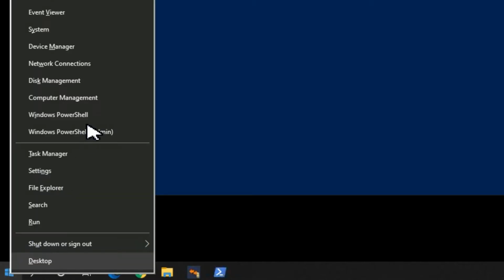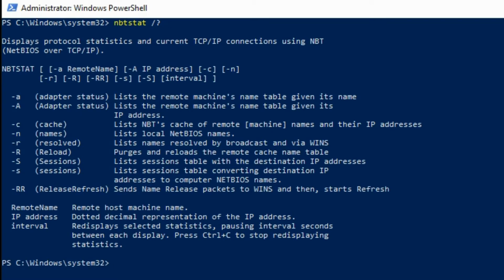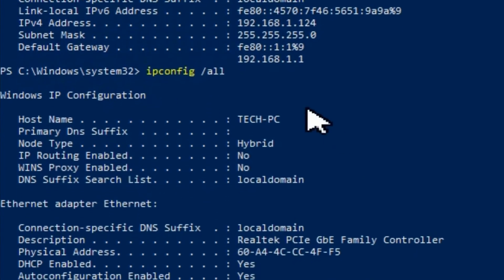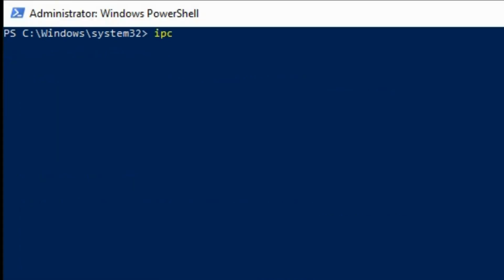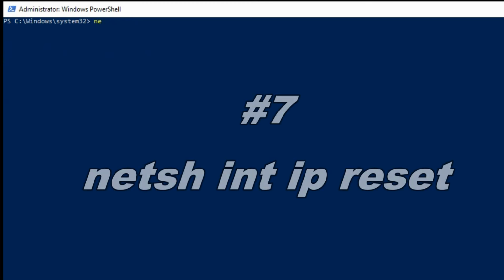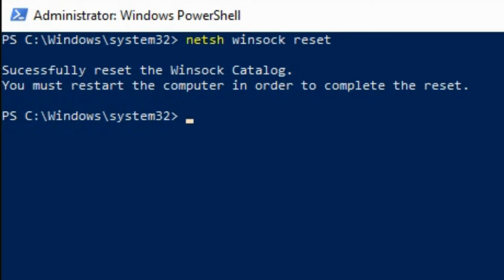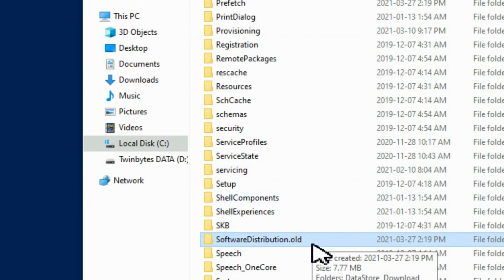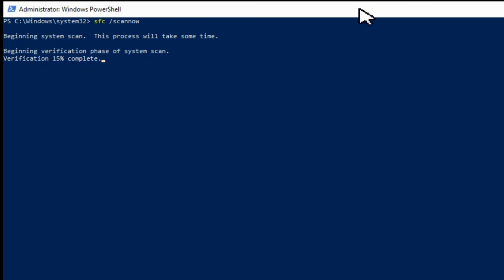Top 10 useful PowerShell commands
In this tutorial I explain the top 10 useful PowerShell commands that I find I use myself regularly in fixing computers and network issues.

CHAPTERS
0:00 Intro
0:17 How to access PowerShell
0:48 More Help
1:40 nbtstat -R
2:19 ipconfig
3:00 ipconfig /release /renew
3:45 ipconfig /flushdns
4:10 ipconfig /registerdns
4:47 netsh int ip reset
5:42 netsh winsock reset
6:24 net stop wuauserv and start
7:24 sfc /scannow